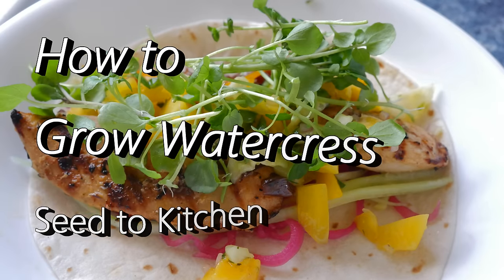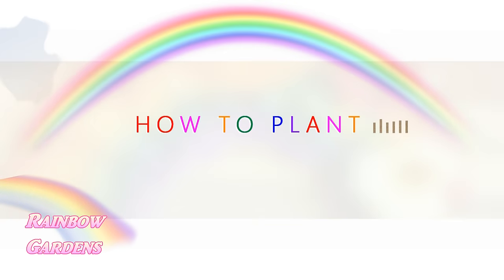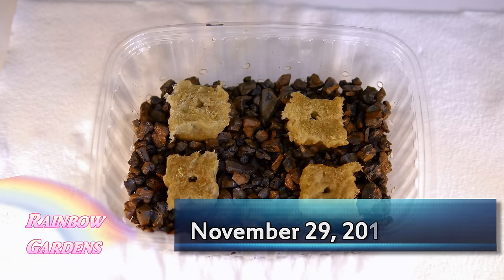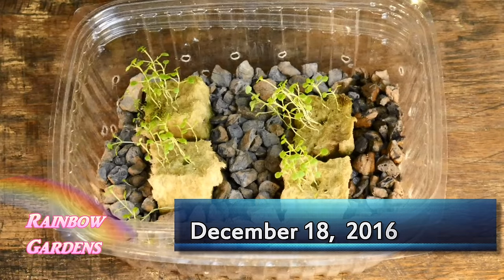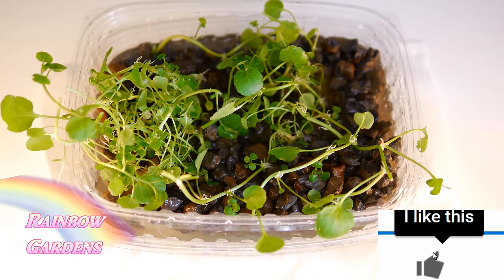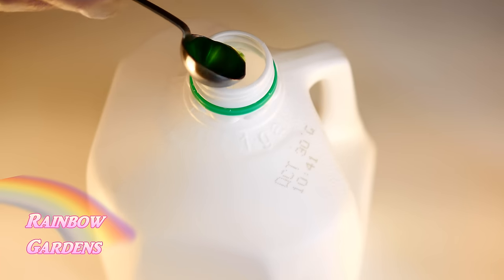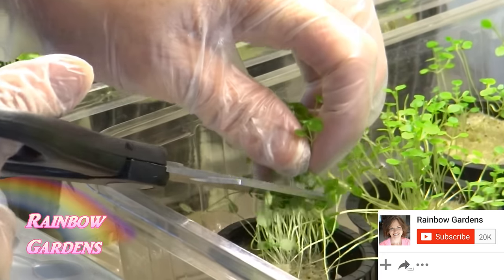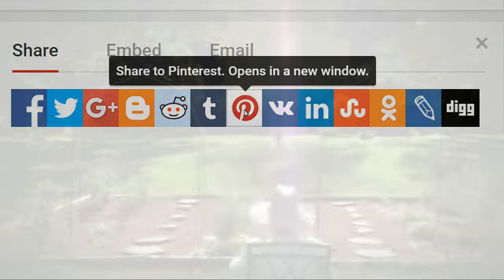4K How to Grow Superfood Watercress Indoors! Cut -n- Come Again! Seed to Kitchen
Anyone can grow this, no garden required! This superfood is SUPER easy to grow, right in your home. This is NOT  Fool's Watercress,  Apium nodiflorum (synonym Helosciadium nodiflorum) nor is it Garden Cress, Cress (Lepidium sativum). You can find those on other gardening channels.  I'll show you how to grow true Watrecress in water! I LOVE baby watercress and I am sure you will too! It is tender, delicate and has a bit of a sweet pepper flavor when it is young. You will be able to reap the full nutritional reward of this little plant when you can grow it yourself and eat it right after harvest!

When you subscribe, please make sure to click the bell to the right of the subscribe button to receive notifications for my channel so you know when I upload a new video. When you click the bell, please select "All" so you will receive all of my notifications, including behind the scenes pictures of what cooking in the kitchen and growing in the garden.

I create all components of the video with the exception of the music. I do all of the gardening, videography, editing, lighting, audio, uploads, and recipe creation (unless otherwise noted).

I am using my DIY Grow System for this plant.  If you are purchasing lights, then remember, wattage measures energy usage and lumens measures brightness of light. You can have a very low wattage bulb with very bright light.  You will find the lowest watt/high lumens in the LED lights.